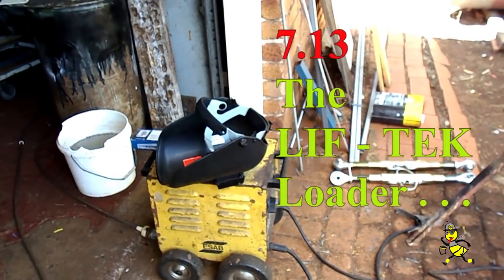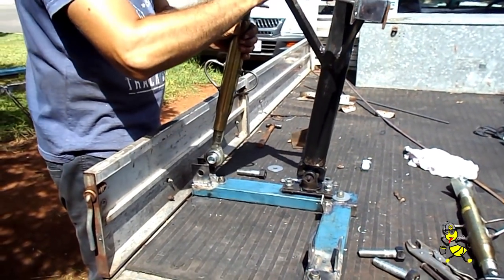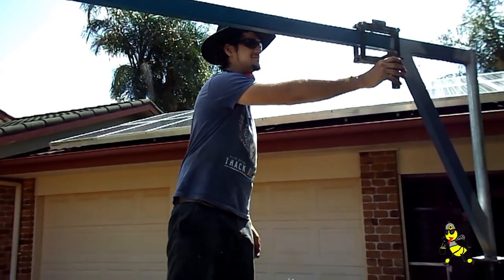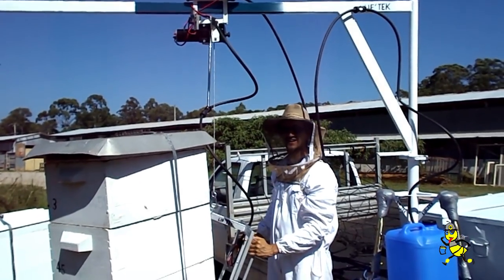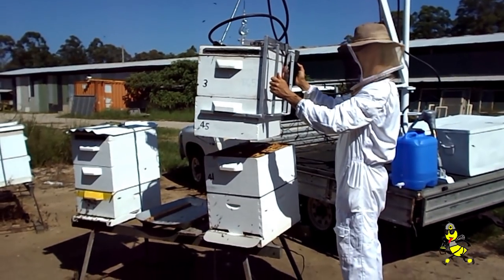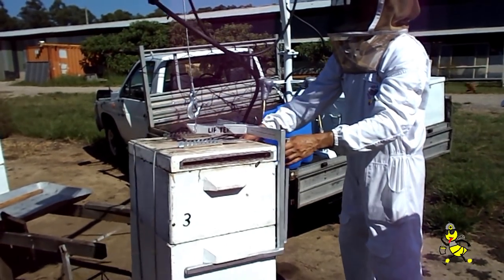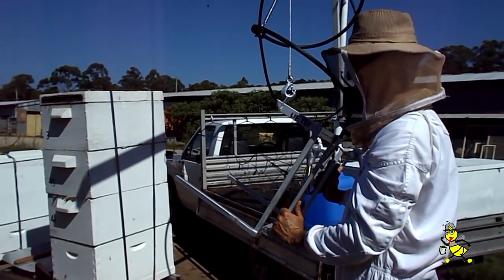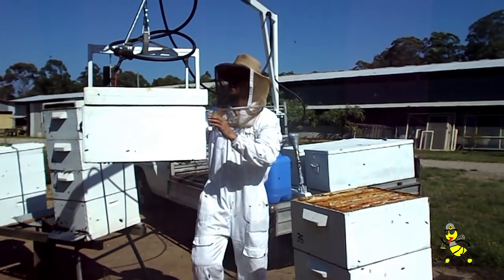7. 13 The LIF-TEK Loader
Allan designed & manufactured his LIF-TEK Loader in 2000, which was a fixed unit on the back of his Hi Lux Ute & this became a stationary unit in 2005, when he redesigned the Loader ( has 360 degrees leveling ) for his Triton Ute

The units have been used ever since . . .

Making it easier for the Hobbyist Beekeeper . . .

The LIF-TEK Loader is the ultimate in beekeeping lift-assist gear for a Ute

Designed not just for loading, but for actively working beehives, lifting supers to access brood (or general checking & lifting ) with ease or moving hives to different sites

Every time we work bees we use the Loaders . . .

TEK, the Serious Hobbyist Beekeeper

The TEK Method of Beekeeping – Beekeeping made Easier
I ‘DARE” to be Different in the working of my hives